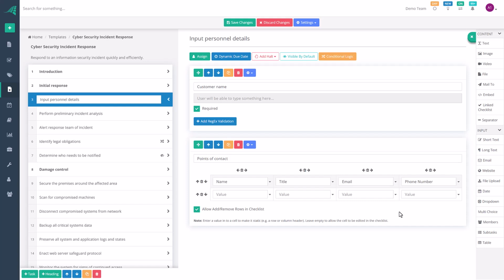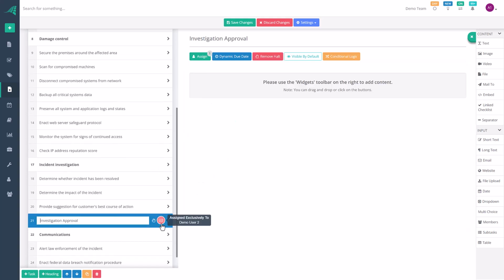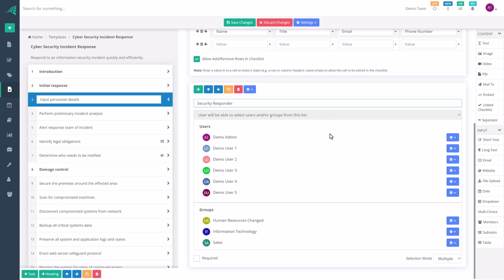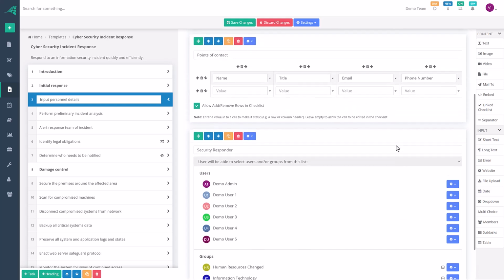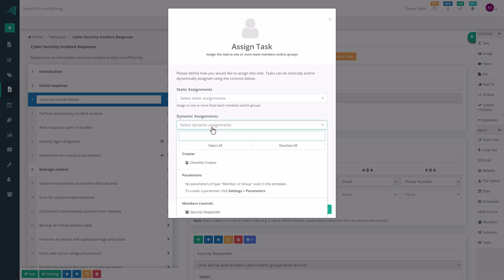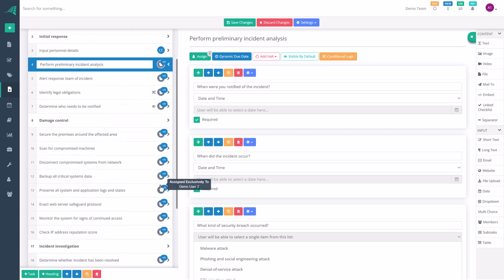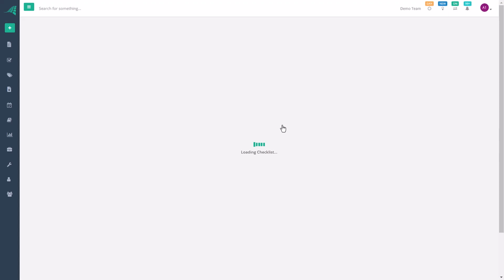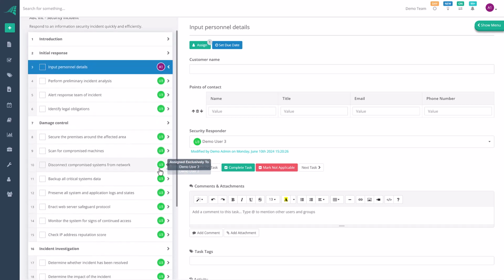Members Control and Dynamic Assignments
The Members control allows you to select one or more users and/or groups within your team. This control can then be referenced in a Dynamic Assignment so that tasks can then be automatically assigned to the selected users and/or groups.